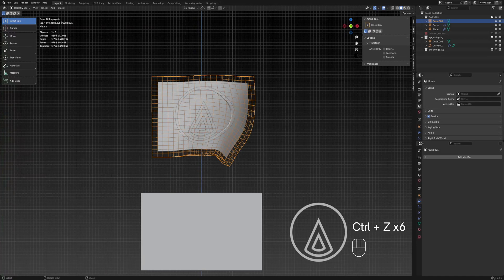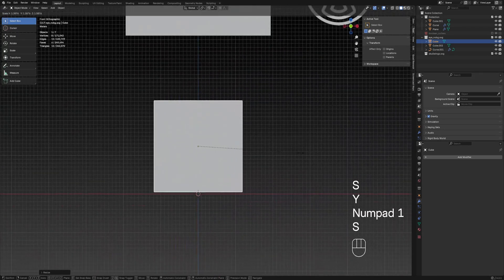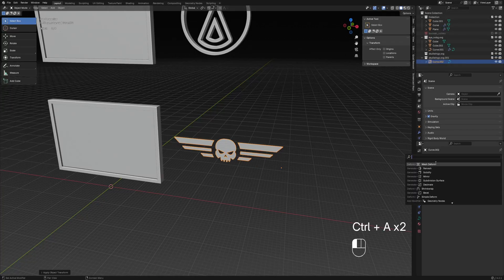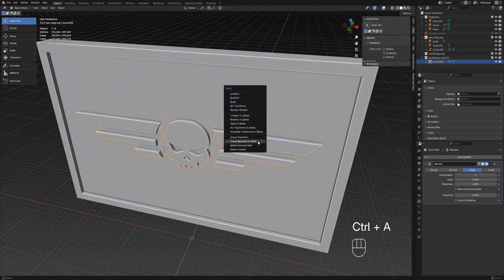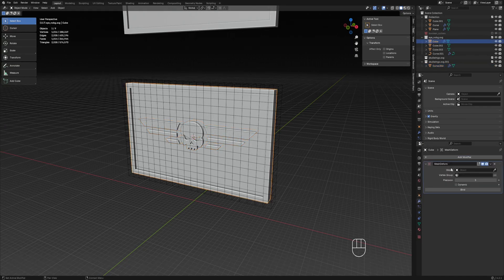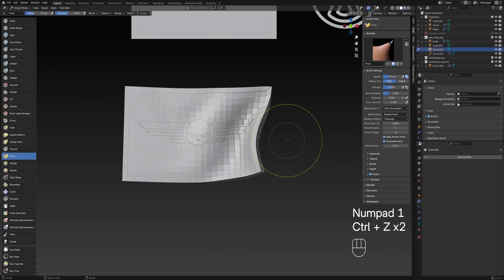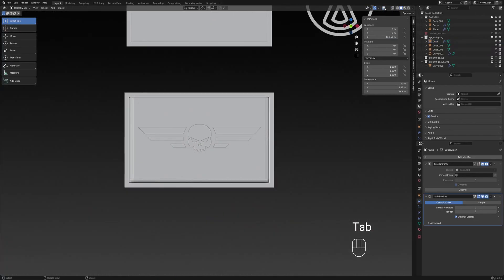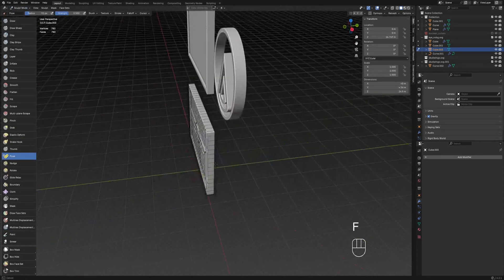Blender Tutorial - How To: Flag with Custom Icon for 3D Printing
In this video I show you how to create a flag with a custom icon for 3d printing in blender using the Mesh Deform modifier.

Important tips:
1.  Once you're happy with your flag, you convert the geometry to mesh, remove the mesh deform cube, join the flag and icon, and export it as STL to then repair with 3d builder for 3d printing.
2. If you want a more extreme cloth deform, you could swap the Pose Brush to "Squash and Stretch" instead

EVERY DAY from Monday to Friday @8PM CEST on Youtube and Twitch

Blender Tutorial - How To: Conform Custom Emblem onto any STL in Blender for 3D Printing - NO ADDONS